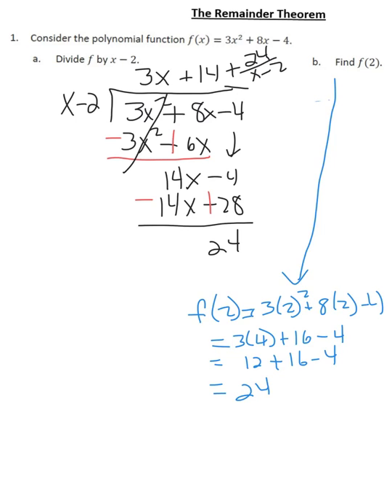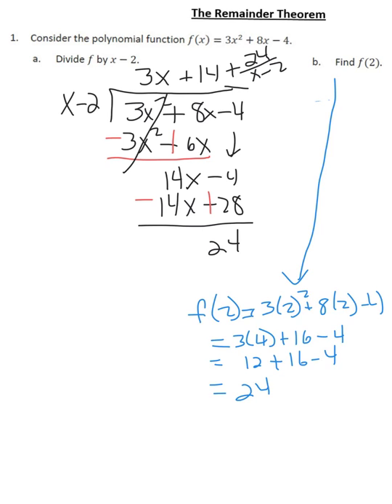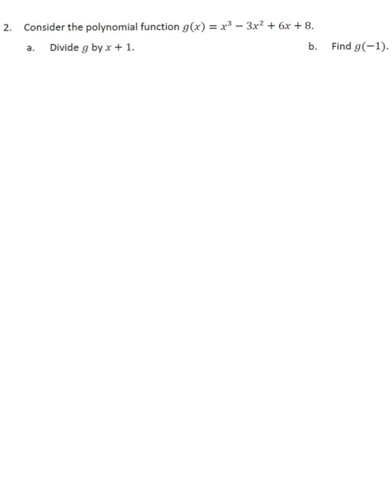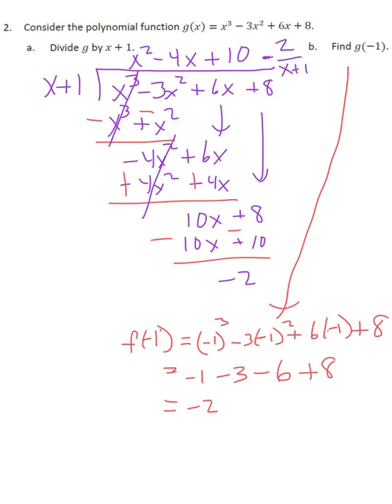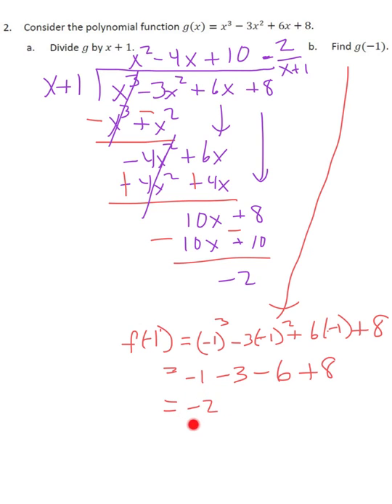alg 2. mod 1. unit 2. lesson 10 (remainder theorem)